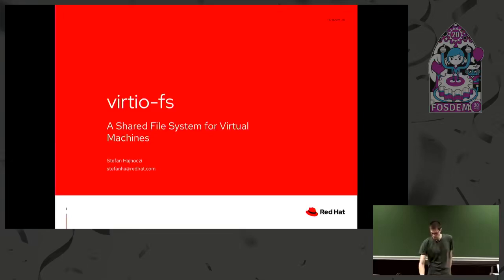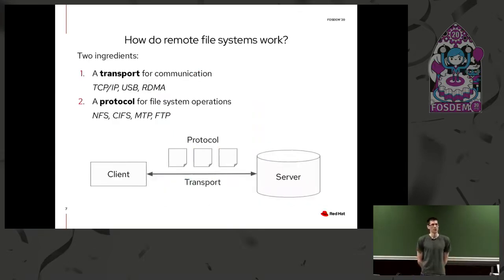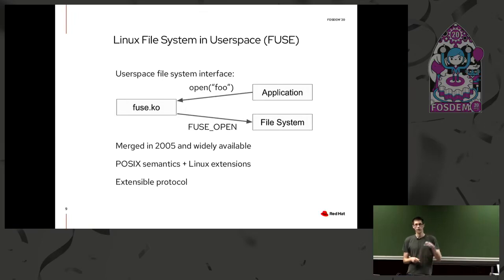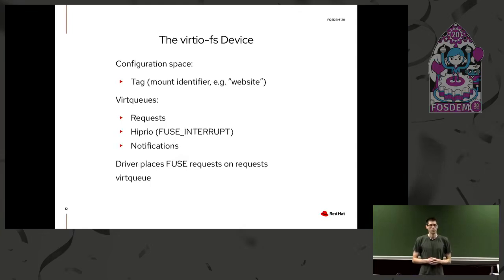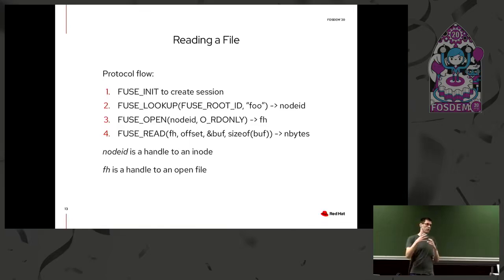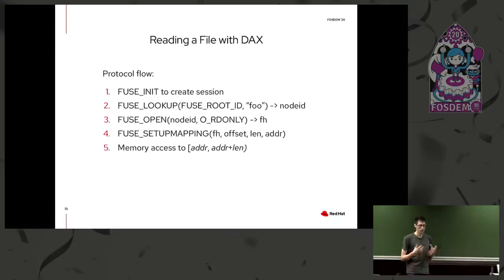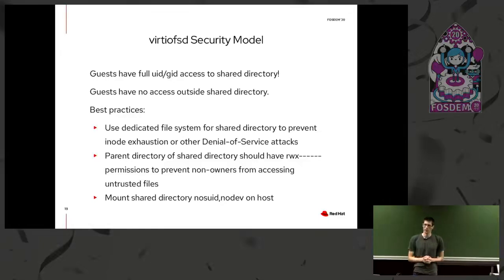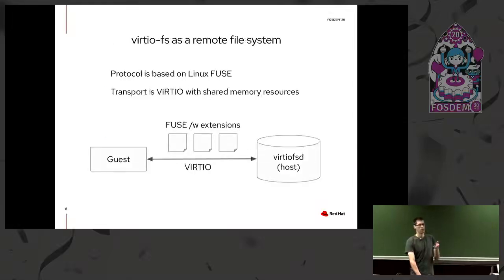virtio fs A shared file system for virtual machines